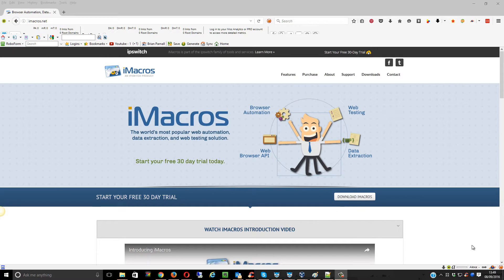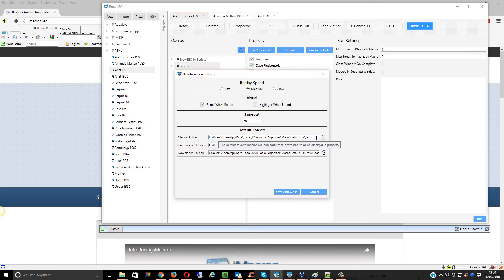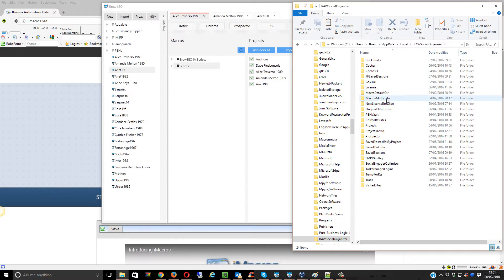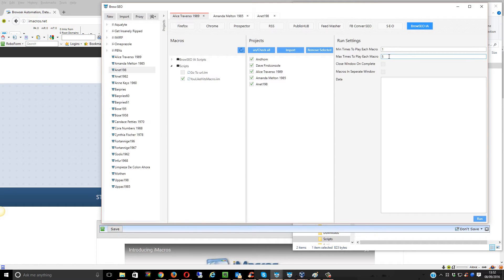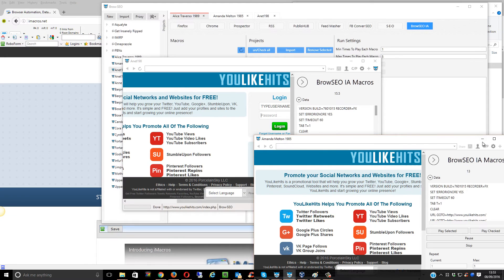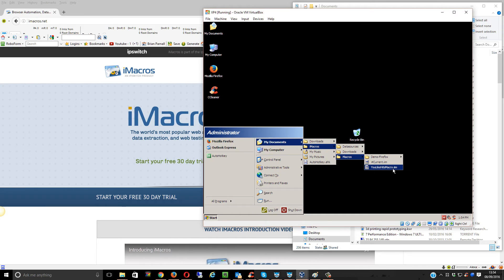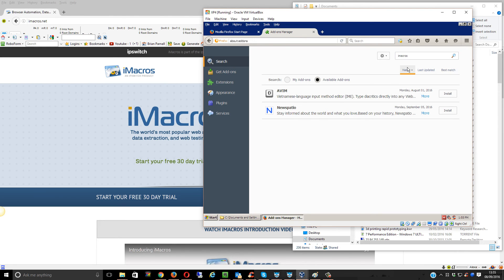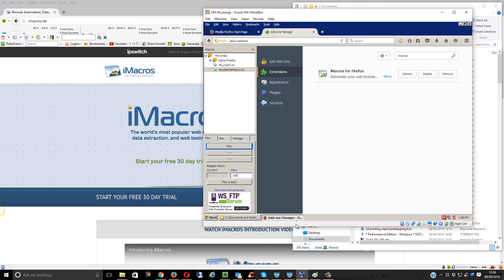BrowSEO AutoMation with YouLikeHits iMacro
So, this video is the instructions on how to add the iMacros script that I built to both version 3 of BrowSEO and to Firefox.

If you are watching this but have not yet downloaded the iMacro from me, that runs youlikehits and builds up points, go

This is just one small piece of automation that BrowSEO v3 can now do.